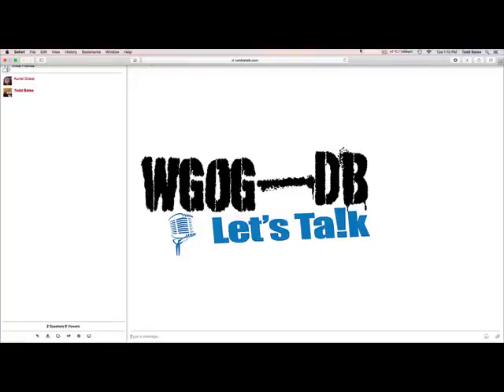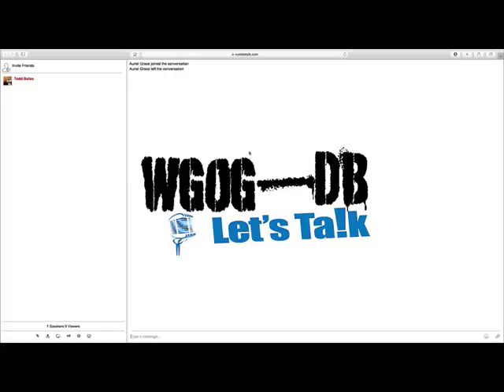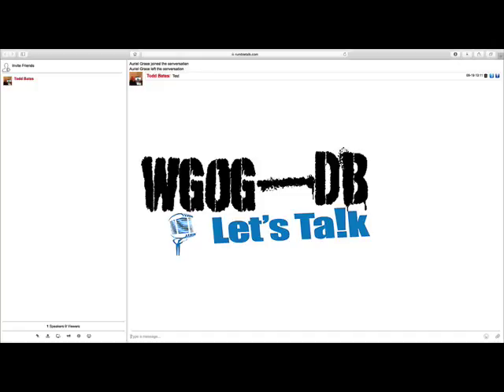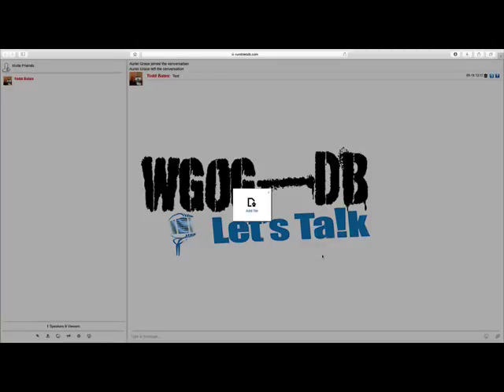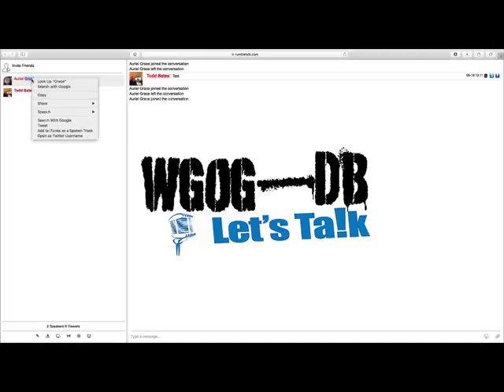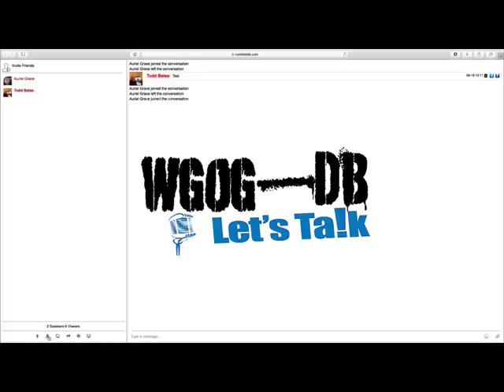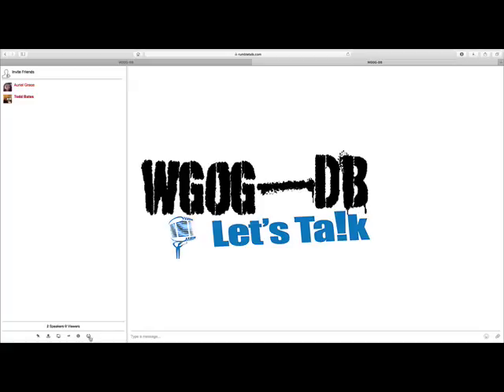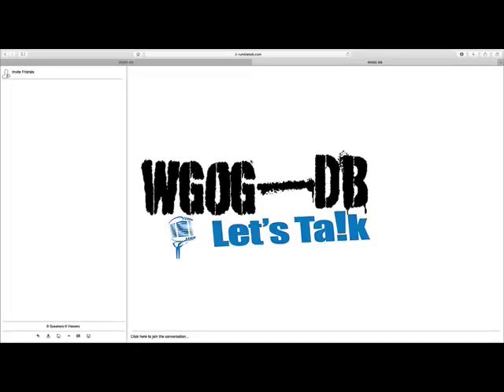Chat Room Tutorial for WGOG-DB Chatroom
This tutorial explains how to enter the chat, in addition to some of the great features it has for you to use.  Watch this video, so you can be a part of the next LIVE program.  We love seeing new chatters come in and will gladly help you with any difficulties you may be having.